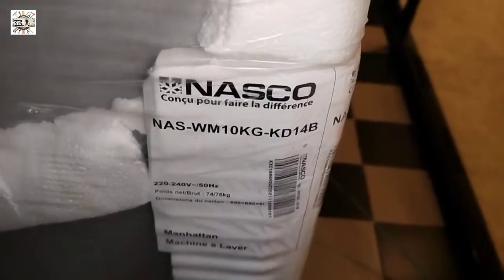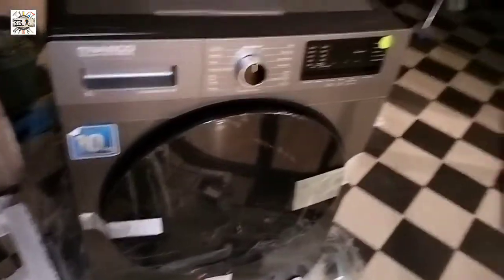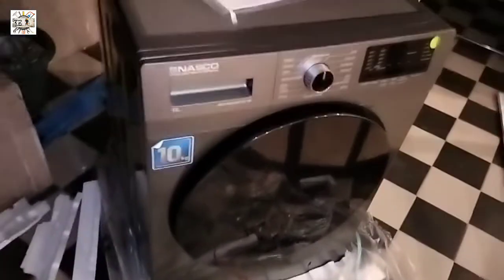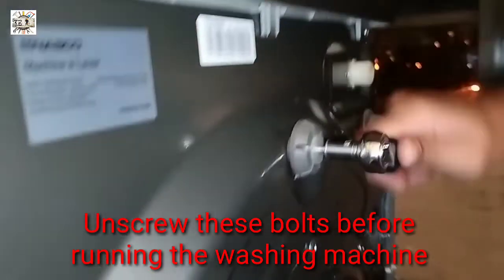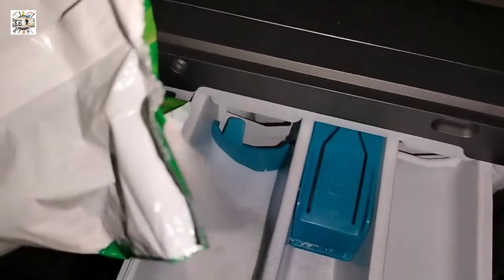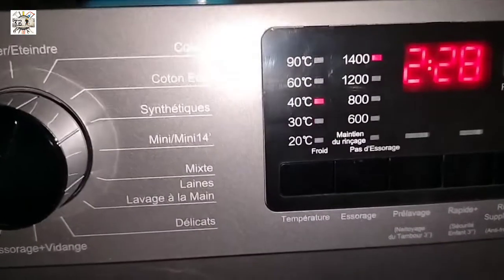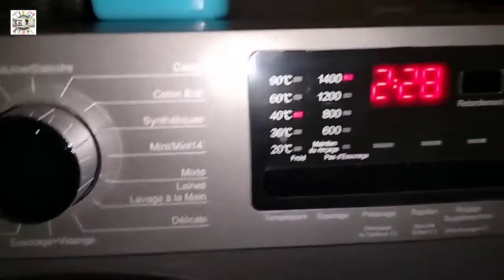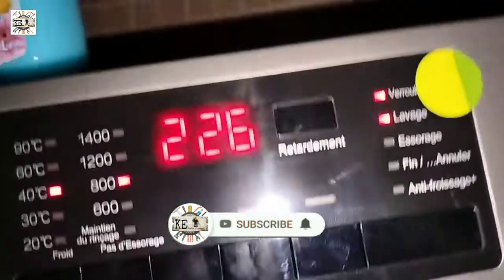Nasco Washing Machine Review // Examen de la machine à laver // Automatique Machine à laver Nasco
Nasco Washing Machine Review
Examen de la machine à laver

How to work nasco washing machine for more information please watch this video till the end.

Friends aaj ki video Nasco Washing Machine Review ki hai video puri dekhiyega, aese hi Refrigeration and Equipment ki video ko dekhne ke liye hamare channel ko Subscribe kijiye jis se Aap Equipment and Refrigeration ki video dekh sake aur aap Hamare channel ke madham se help le sake aur india and out of india kisi bhi Country mai ek Achhi job kr sake 👍
Thank you for your love and watching videos ❤️ 💕